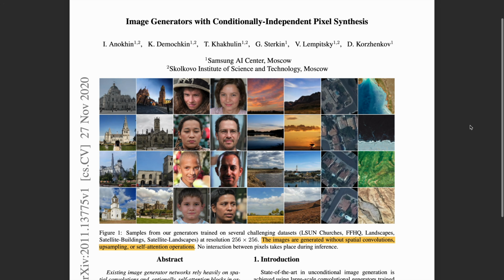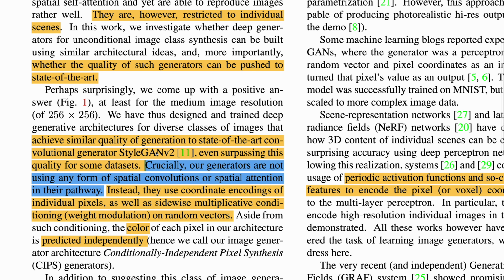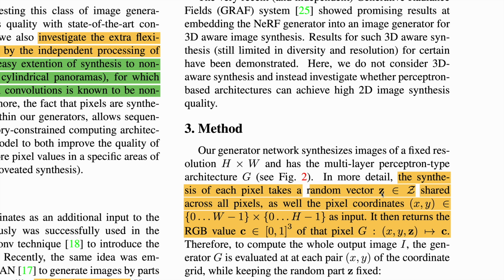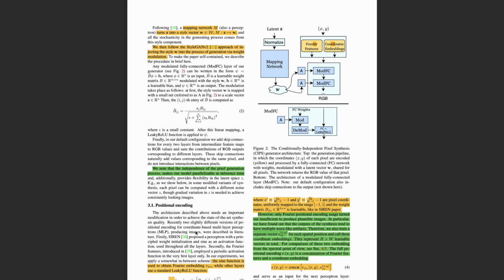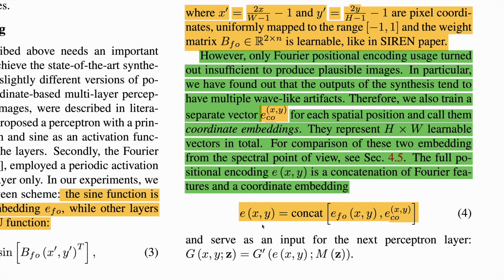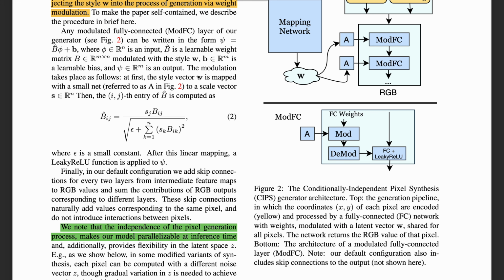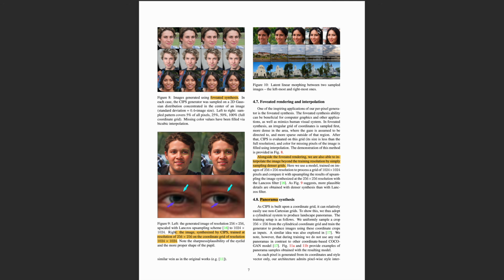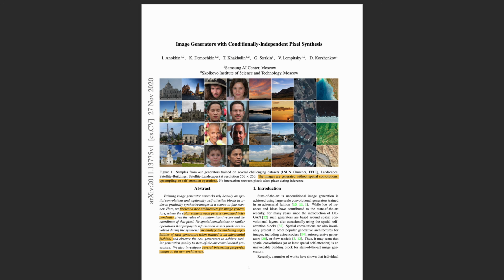No Convolutions. No Attention. CIPS Paper Review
Machine Learning: study of the paper "Image Generators with Conditionally-Independent Pixel Synthesise".